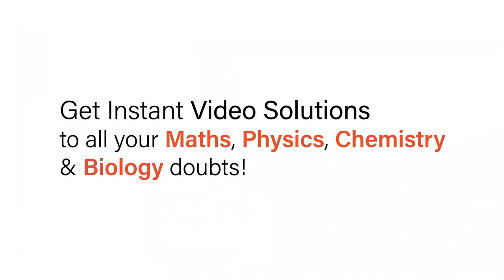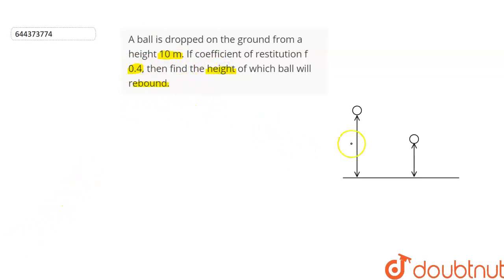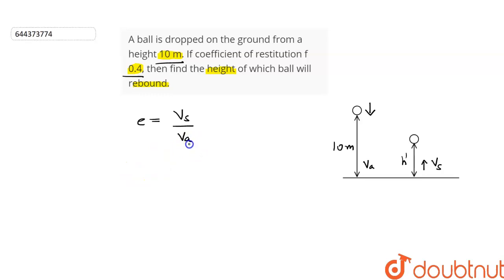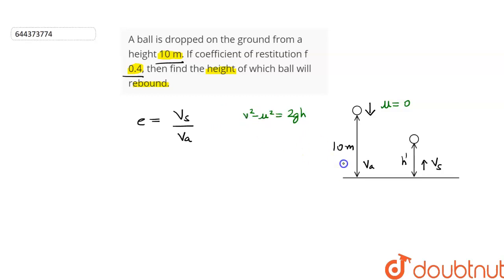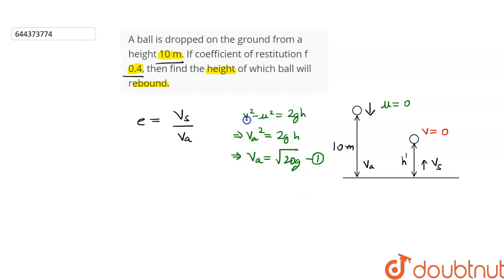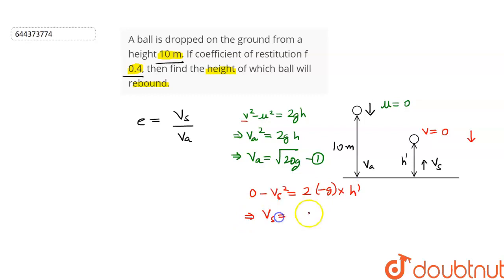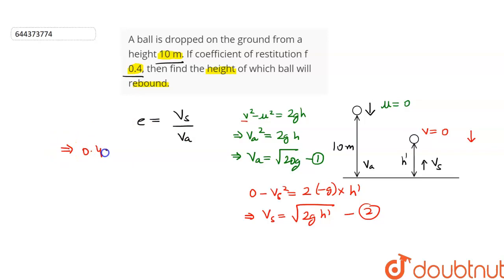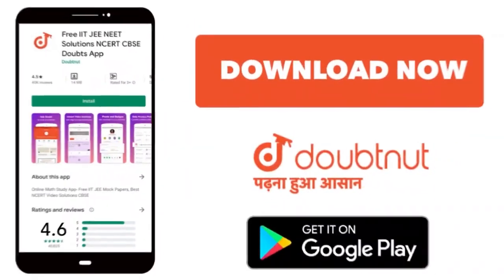A ball is dropped on the ground from a height 10 m. If coefficient of restitution f 0.4, then fi...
A ball is dropped on the ground from a height 10 m. If coefficient of restitution f 0.4, then find the height of which ball will rebound.
Class: 12
Subject: PHYSICS
Chapter: WORK, ENERGY AND POWER
Board:IIT JEE

👉 Have Any Query? Ask Us.